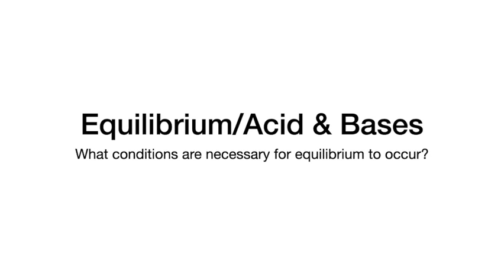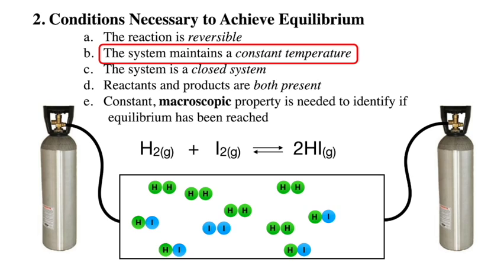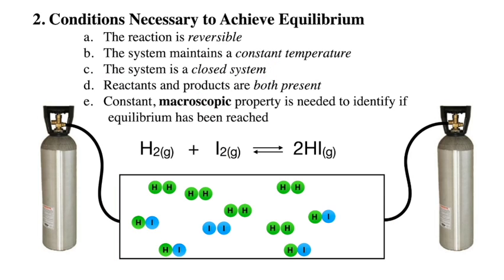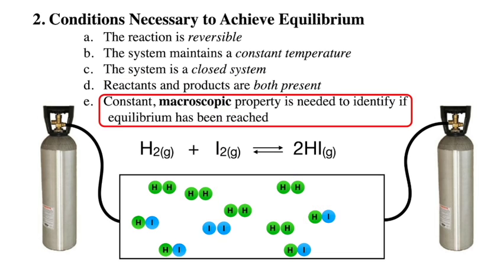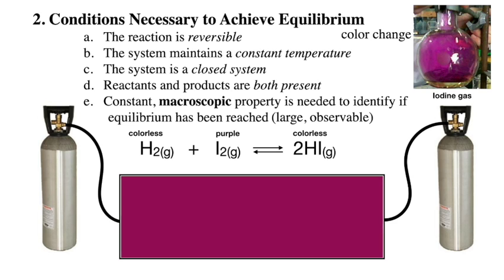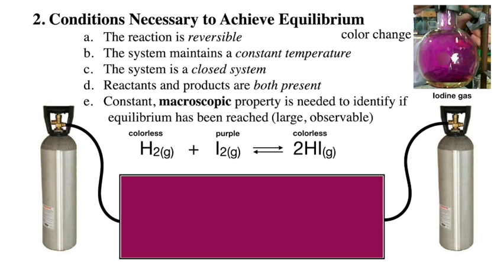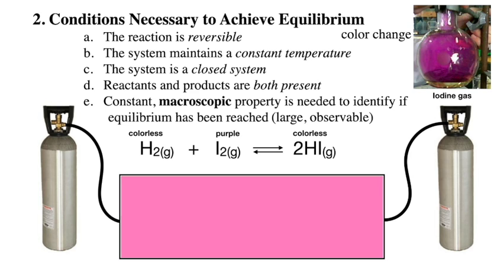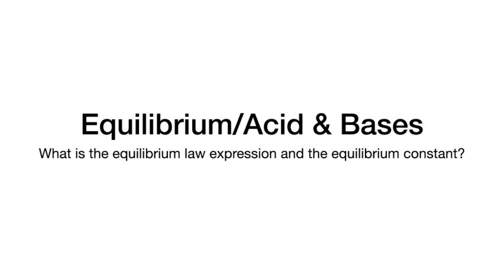5 conditions of equlibrium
This high school chemistry video is about the five conditions that are required for equilibrium reactions to occur.